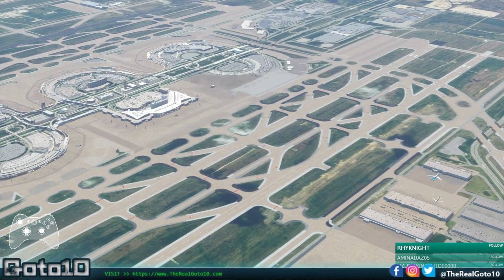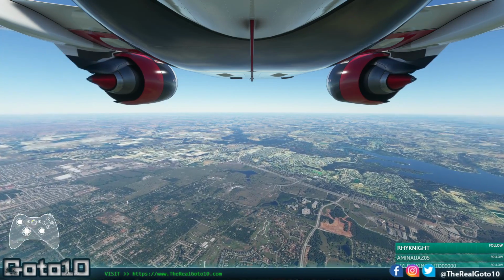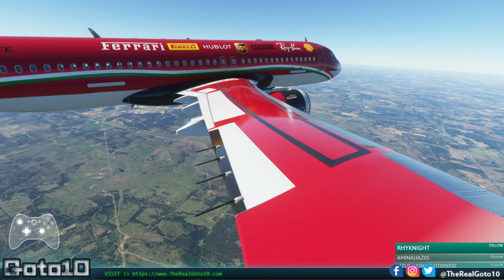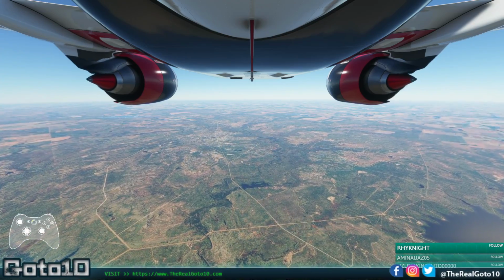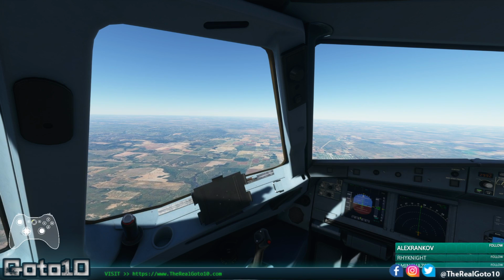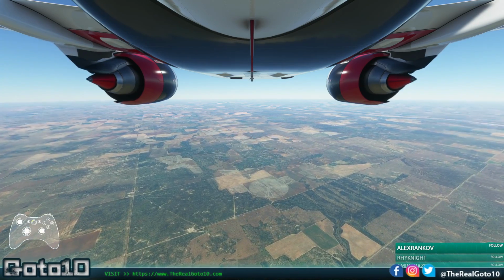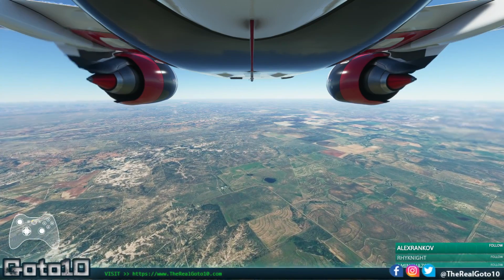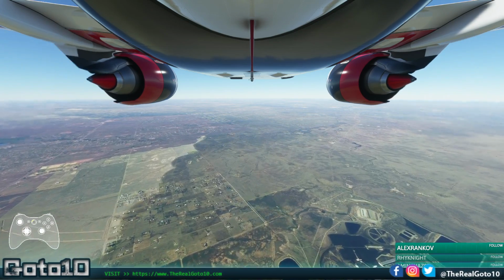Flying from DFW to Telluride in Microsoft Flight Simulator 2020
Flying from DFW to Telluride in Microsoft Flight Simulator 2020 -- Watch live

Follow Goto10 on Twitch!

Follow Goto10 on Instagram!

Follow Goto10 on Twitter!

$399 256 Gig Model:

$299 64 Gig Model: